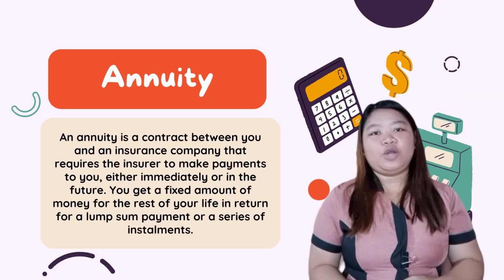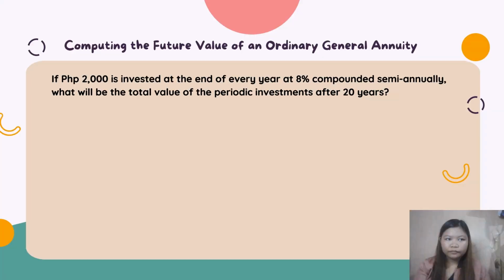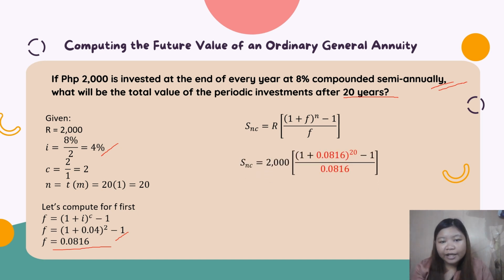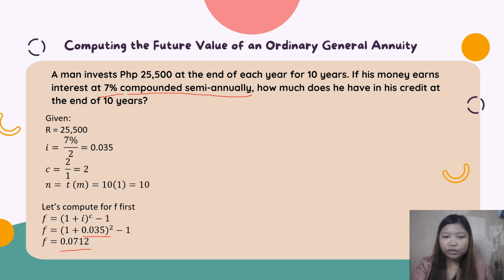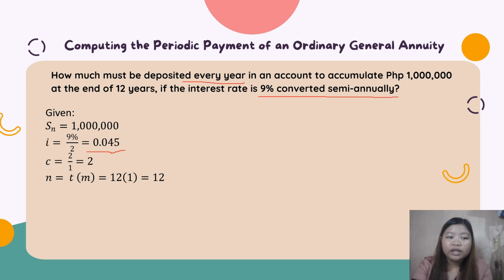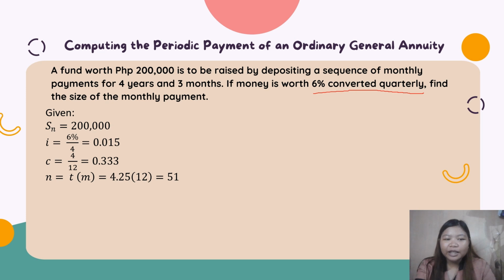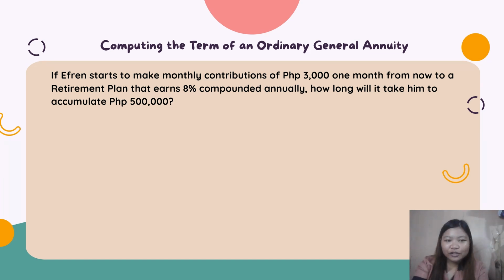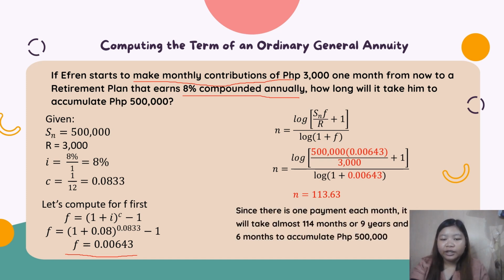SIMBORIO INSTRUCTIONAL VIDEO M3321 - Ordinary General Annuity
Focuses on the Future Value